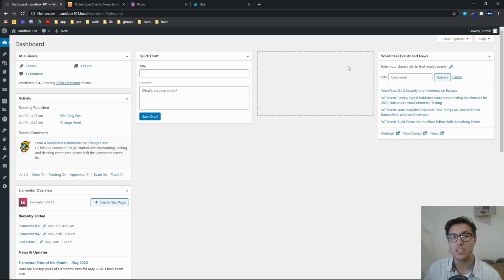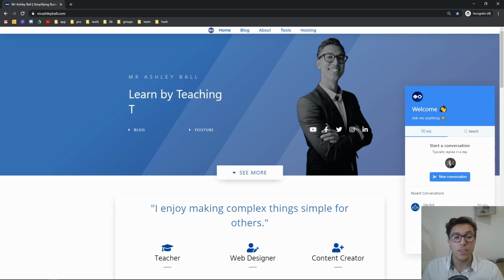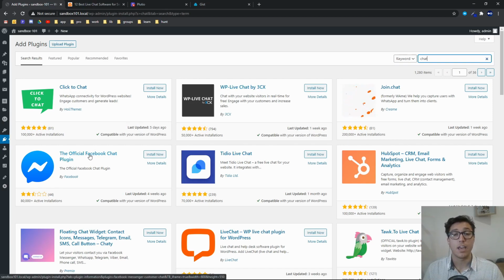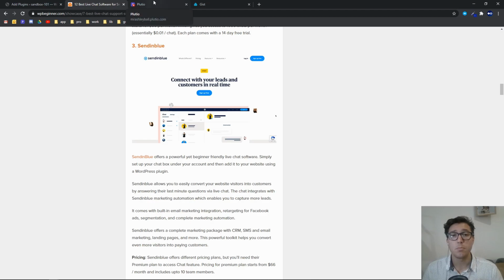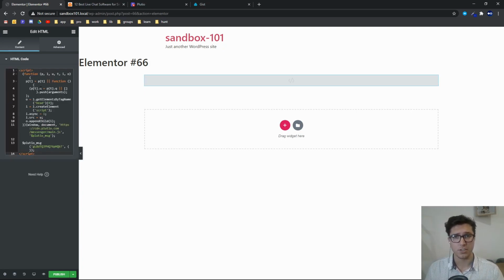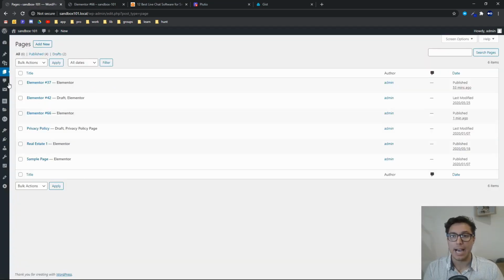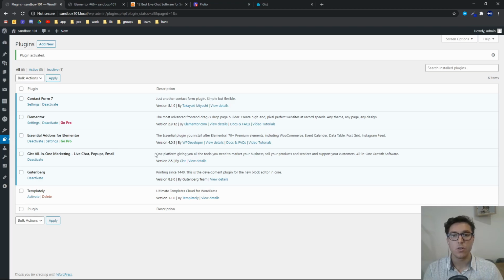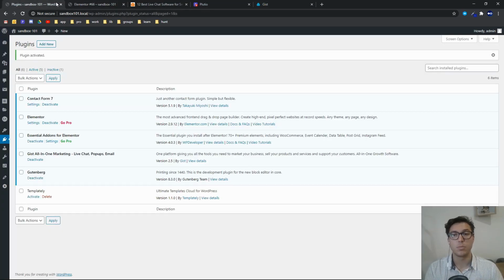Beginners Guide to Chat Plugins WordPress for BEGINNERS | WordPress Chat Plugins For Newbies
Welcome to the first and hopefully not only, 1-Take Wednesday where we explain & discuss what you want to know. Today is about ChatBots or Chat Plugins on your WordPress website.

0:00 - Intro
0:40 - Chat Plugin Example
1:44 - WordPress Repo Options
2:22 - Facebook Chat Plugin
3:22 - WP Beginner Article
3:50 - Plutio Chat Plugin
5:42 - Gist Chat Plugin
7:55 - Conclusion

🎓 F R E E   C O U R S E
Learn how to build custom websites within a week

💓   F A V   T O O L S
➡ Web Hosting (FREE 14 Day)